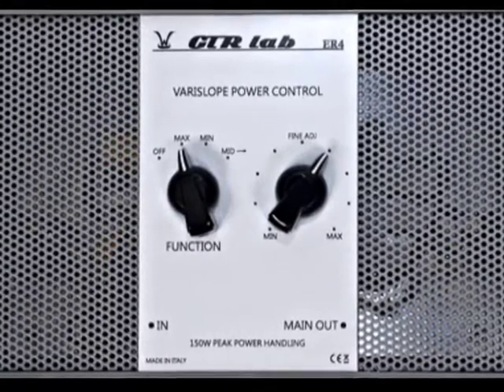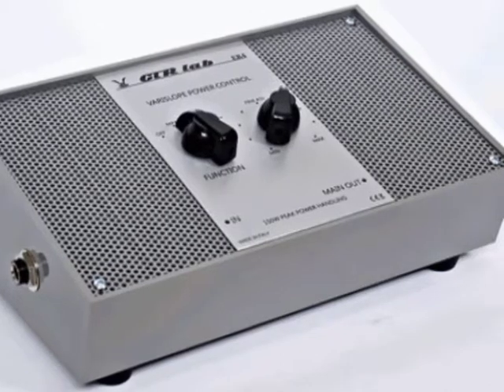Promo GTR LAB Power Attenuator (English Version)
Promo video for GTR LAB Power Attenuator created for guitarists seeking that warm vintage tube amp sound at a low volume.